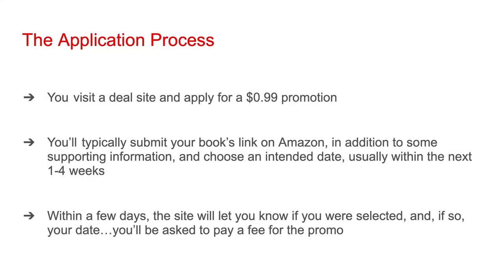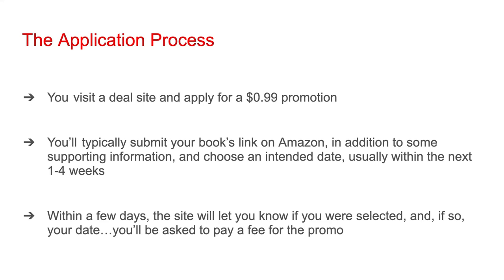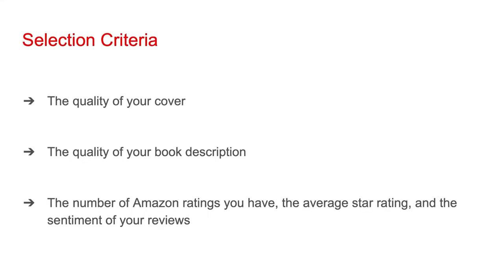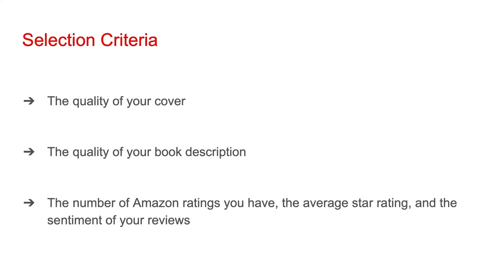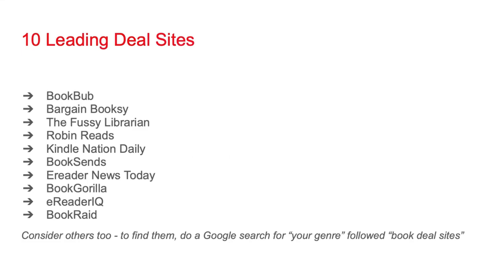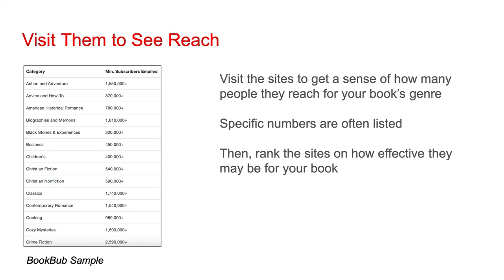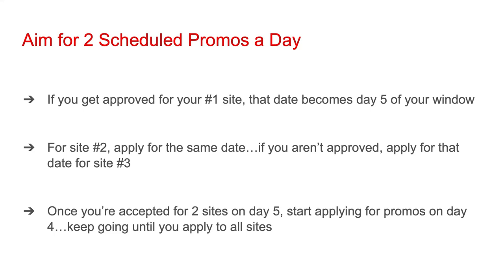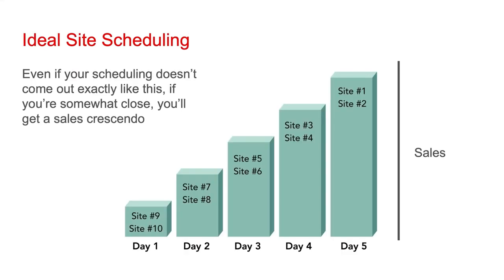Kindle Countdown Deals - BookBub Promos and More Deal Sites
Kindle Countdown Deals can be a powerful marketing strategy for authors who self-publish books via KDP (Kindle Direct Publishing).

If your book is enrolled in KDP Select, four times a year, you'll have the chance to cut the price to 99c for a week, in the US and UK, while retaining a 70% royalty share.

These week-long time frames are ideal opportunities for hitting Amazon bestseller lists.

In the video, I give you tips for promoting your Kindle Countdown Deal on BookBub and other deal sites:

-Learn how to boost your odds of being accepted for a BookBub Featured Deal, and for promo slots from other leading sites with Kindle discounts

-Learn when you should book your Kindle Countdown Deal dates within KDP

-Learn how to effectively schedule your promos over a 5-day window to hit the Amazon bestseller lists

This strategy is particularly helpful for self-published writers, who are responsible for their own book promotion.